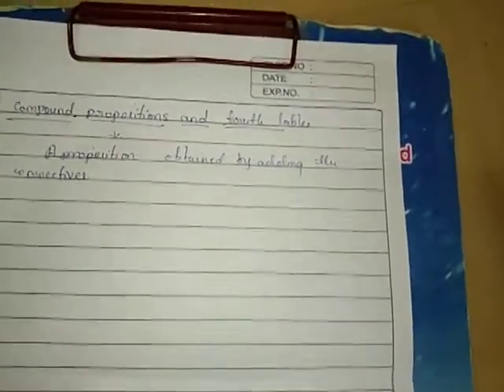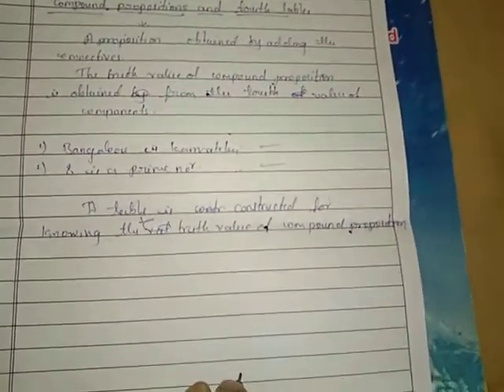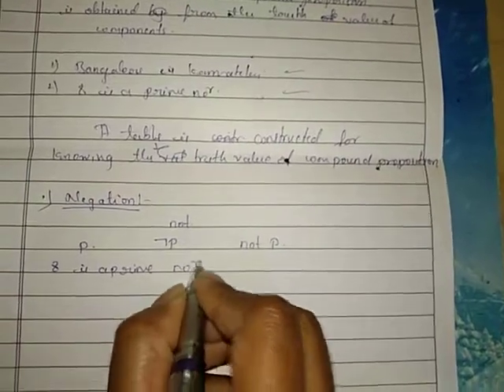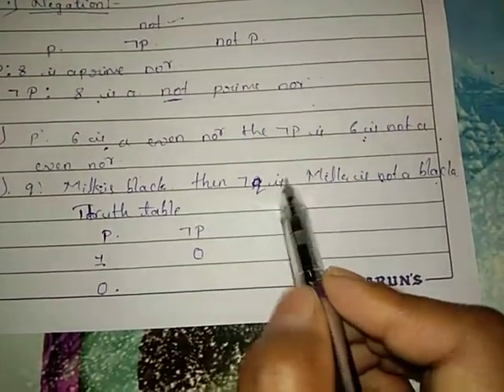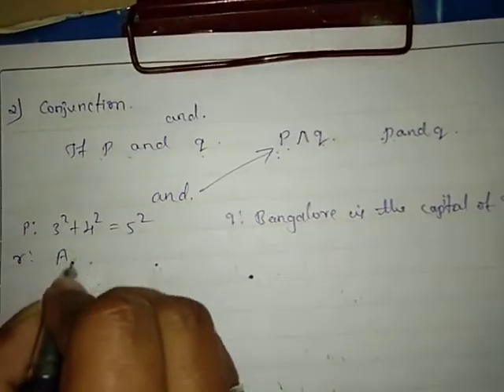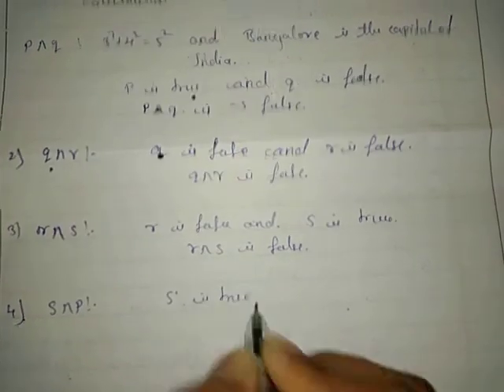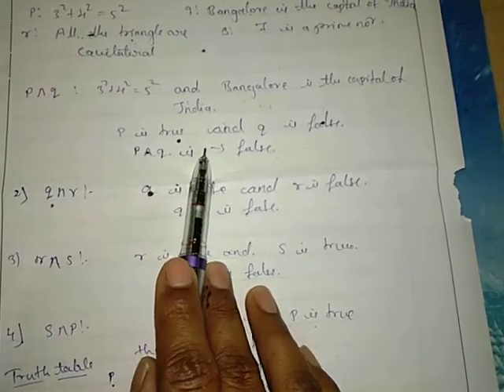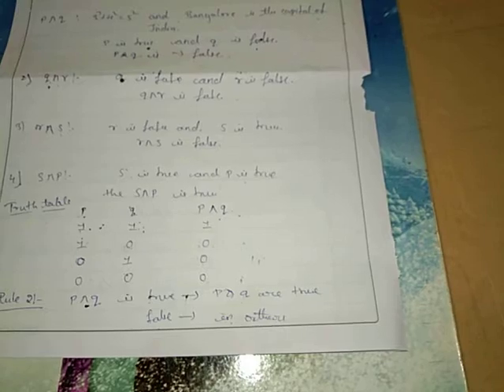DMS (Module-1)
Lecture -2